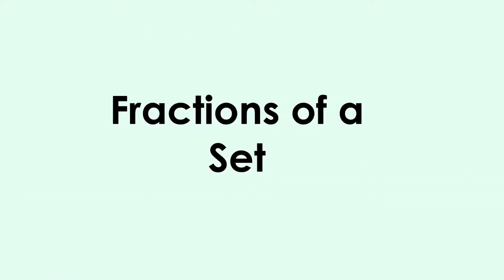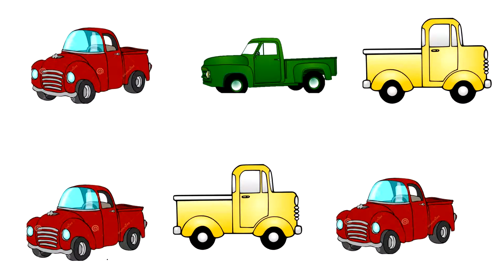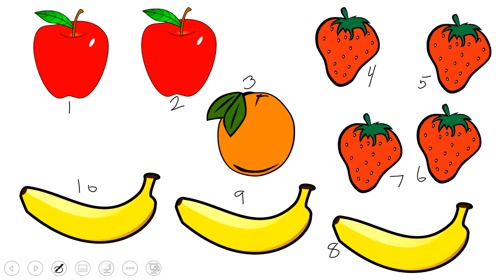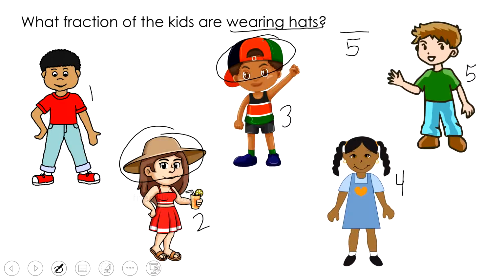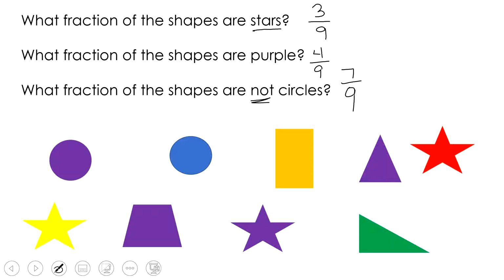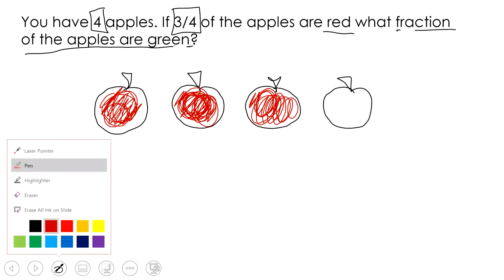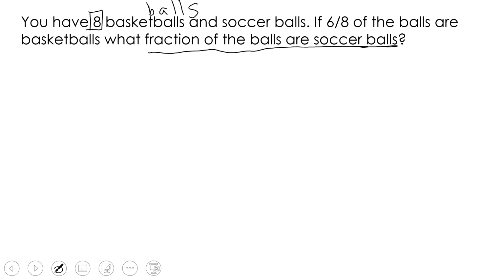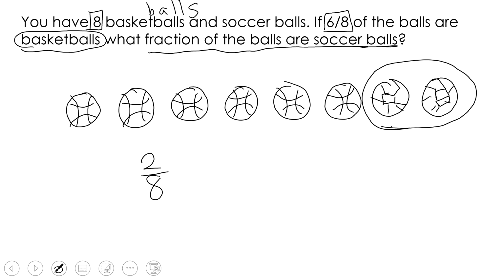Fractions of a Set Lesson by Ms. D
This is a third grade lesson introducing fractions of a set. Following the lesson.